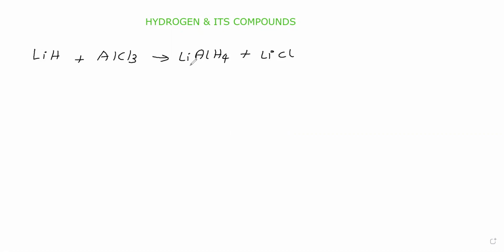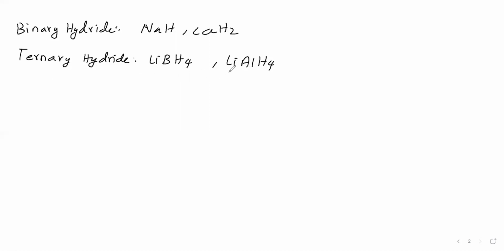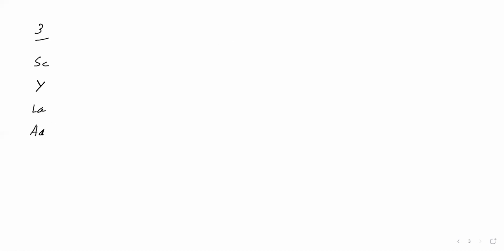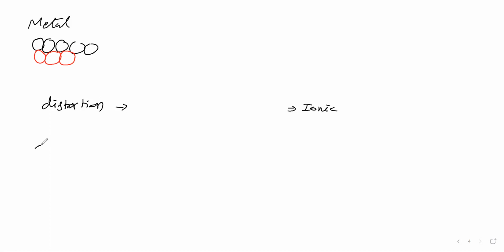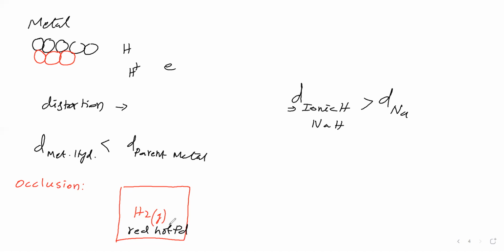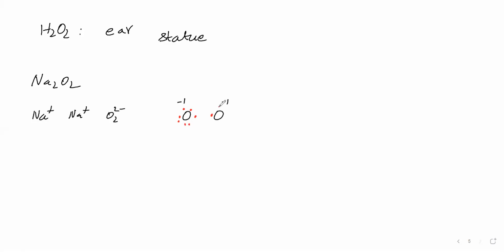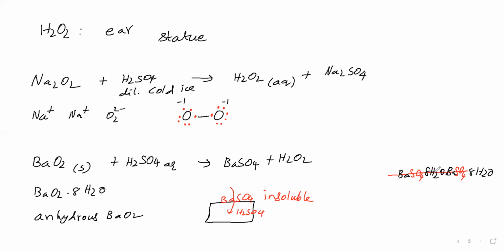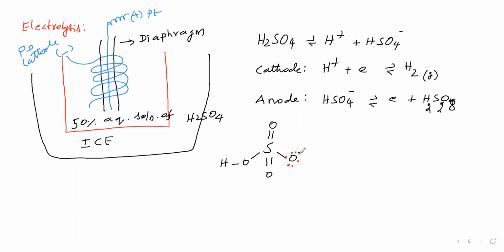HYDROGEN & ITS COMPOUNDS PART 7 FOR CLASS 11 JEE , NEET